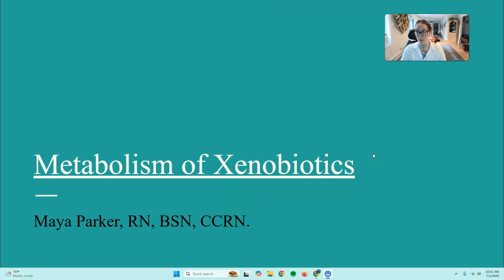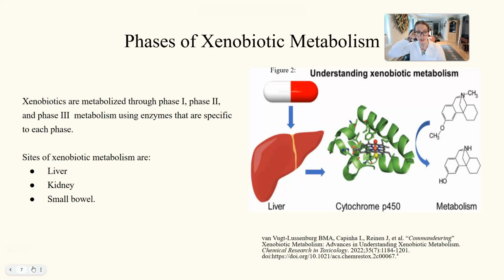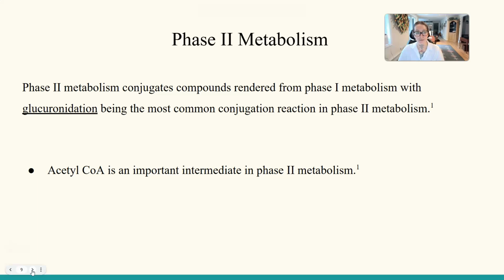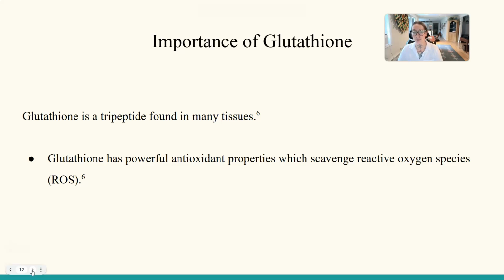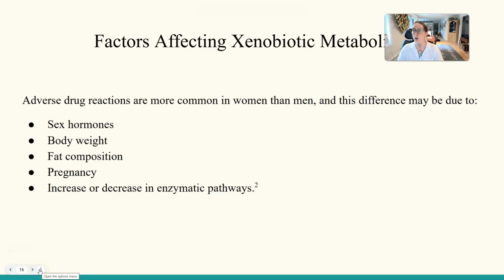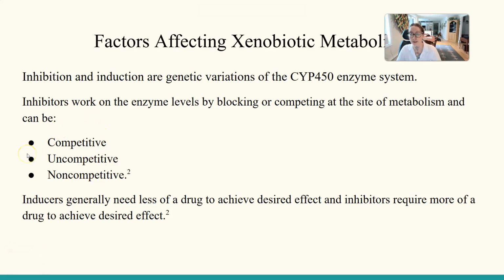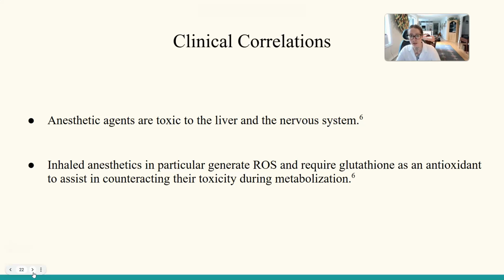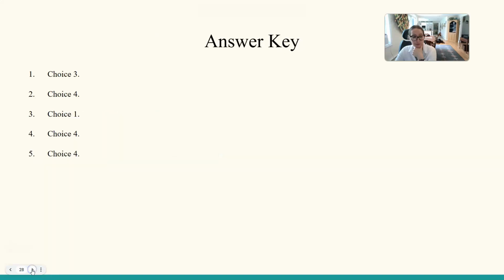Biochemistry Final Project